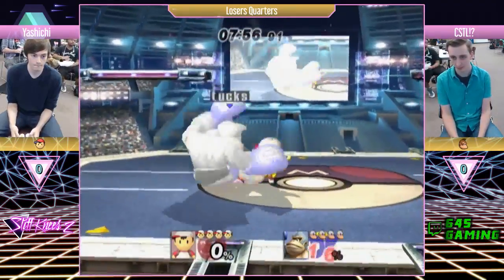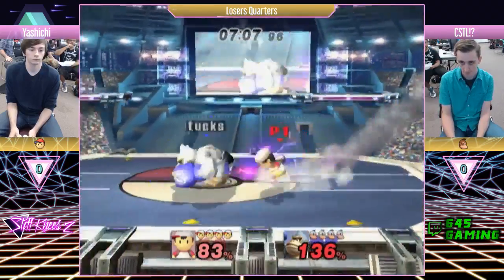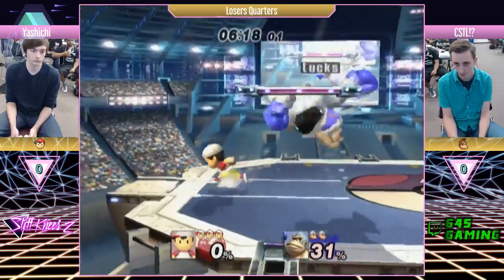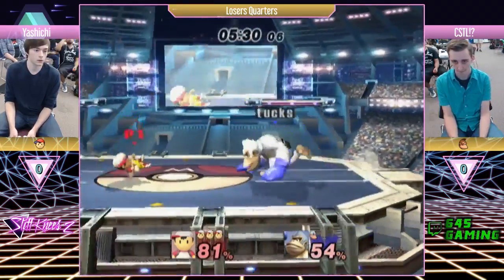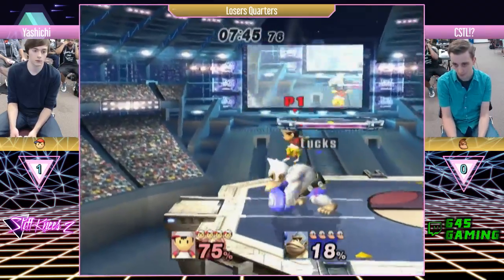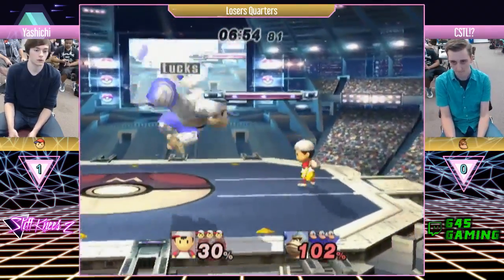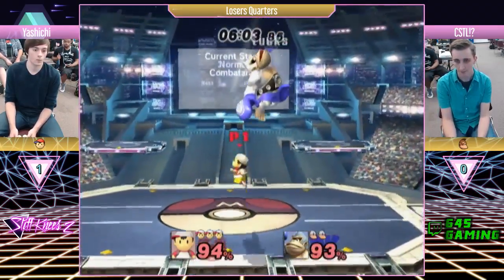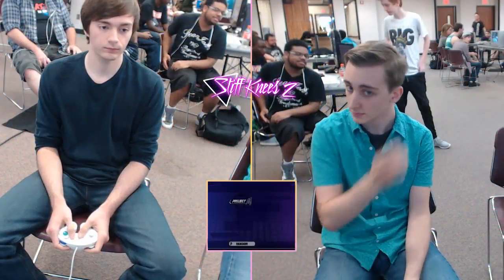Stiff Knees 2 - Yashichi (Ness) vs. CSTL!? (DK) - PM - Top 16, Losers Quarters